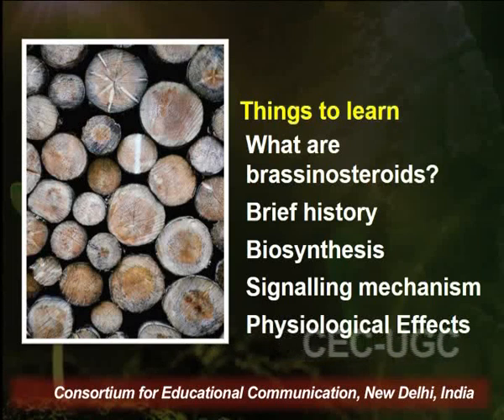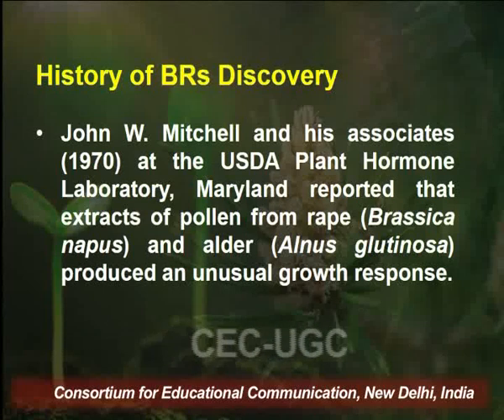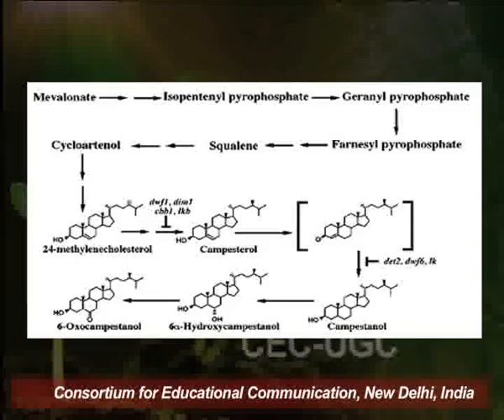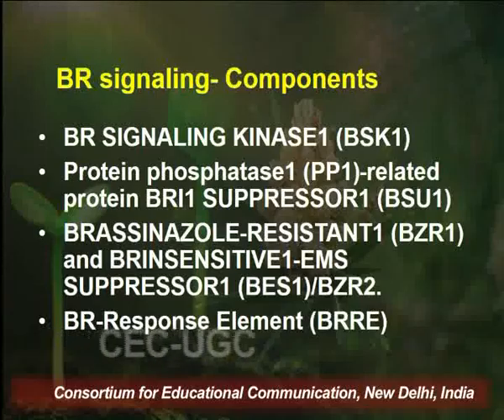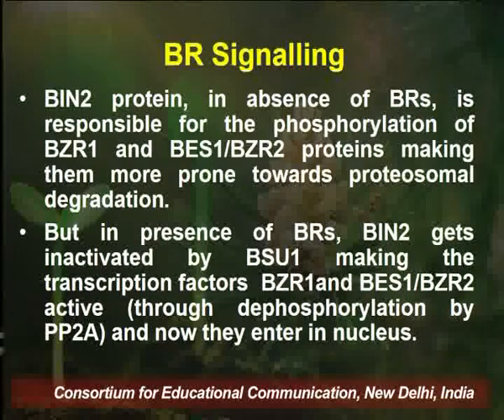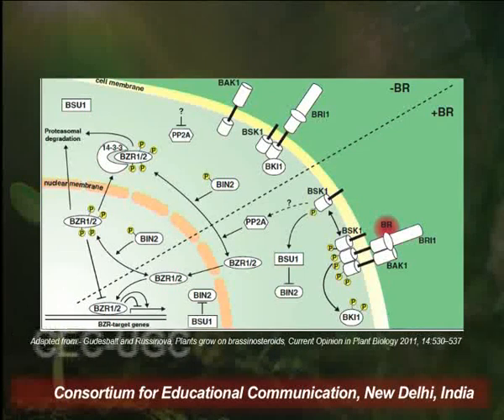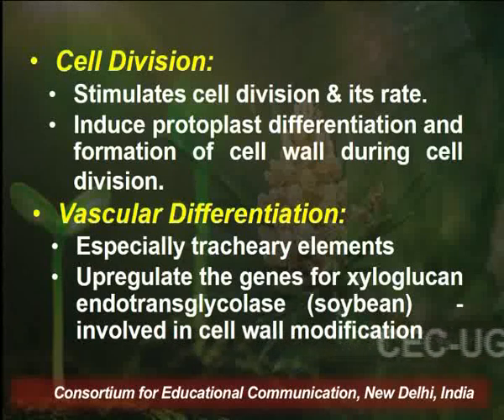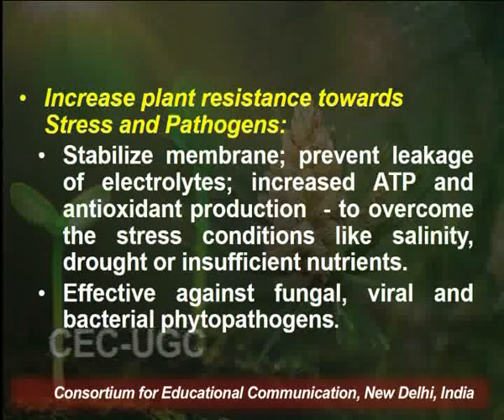Plant Hormones (Brassinosteroids) - VI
This Lecture talks about Plant Hormones (Brassinosteroids) - VI